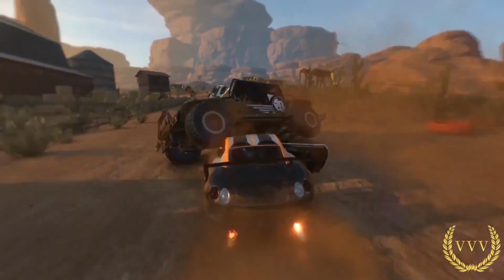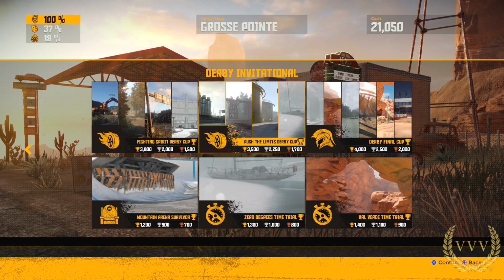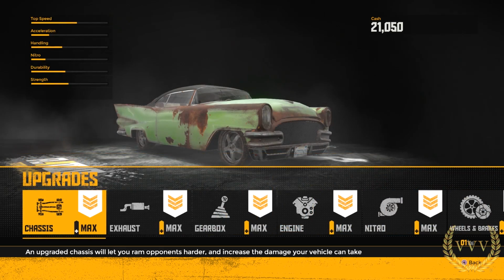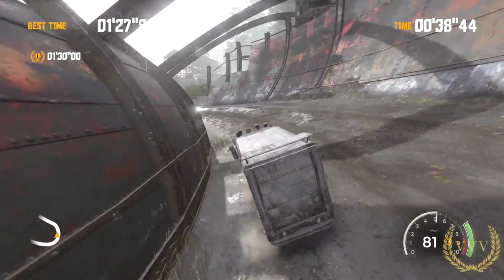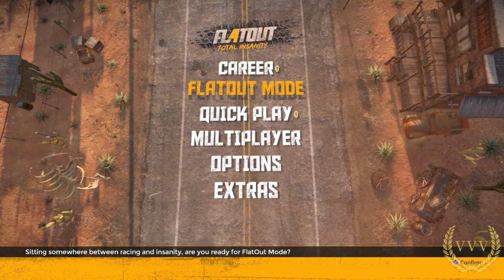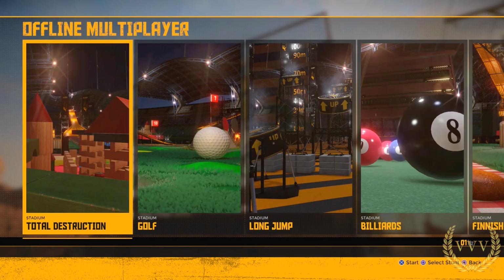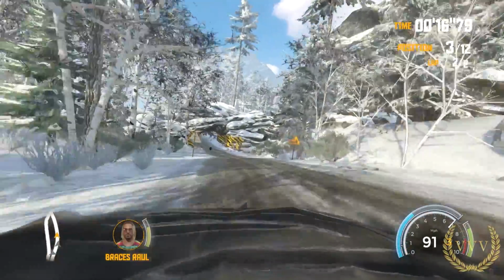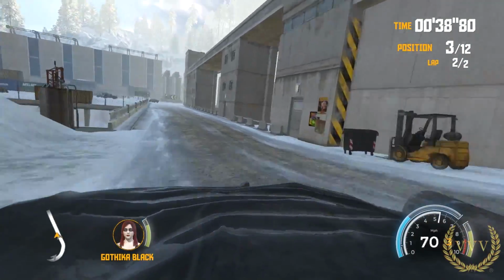Flatout 4: Total Insanity PS4 Overview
presents our overview video for Flatout 4: Total Insanity where we go through the various modes and take a look at the vehicles and customisation options.